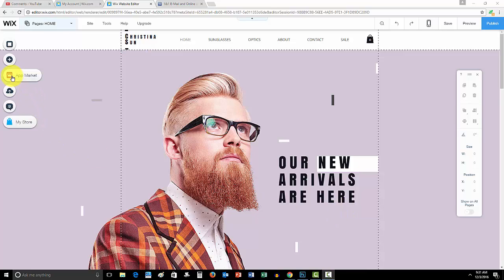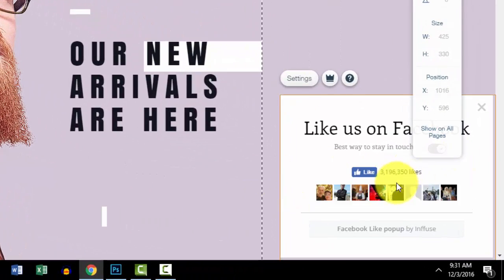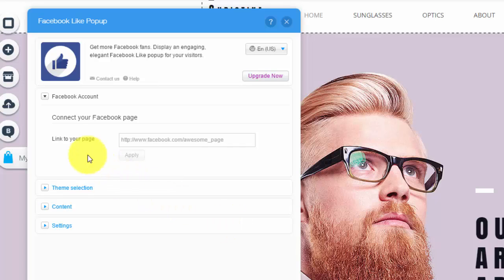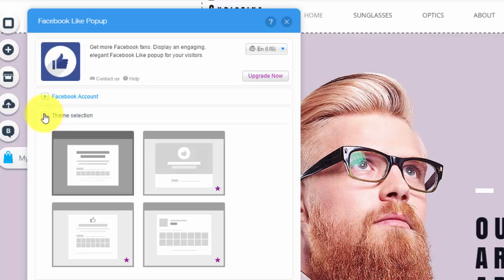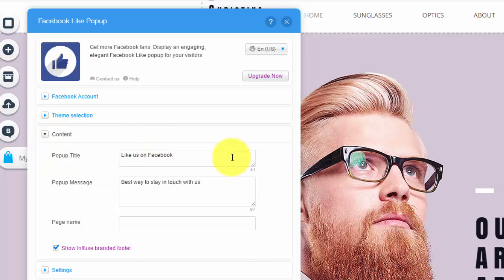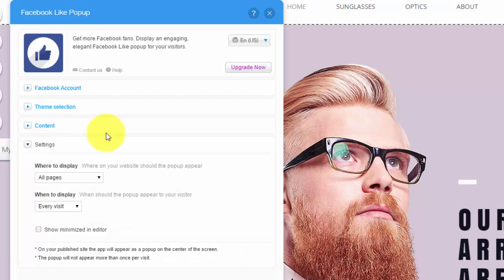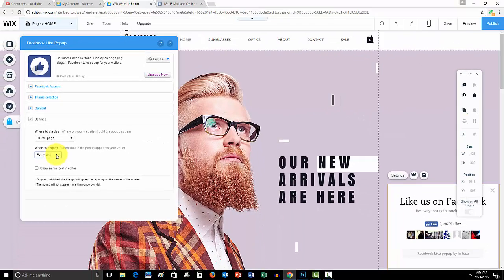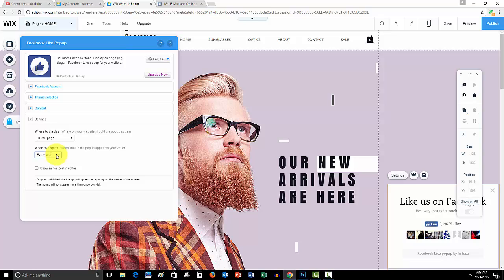Adding A Facebook Like Popup To Your Wix Website - Wix.com Tutorial - Wix My Website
Adding a Facebook Like Popup box has never been easier with Wix. It's as simple as adding the Facebook Like Popup app from the Wix app marketplace, customizing the popup to your needs, and setting triggers for when it displays on your Wix website.
Topics Covered:
-Adding a Facebook Popup
-Customizing the Popup
-Setting Page Triggers